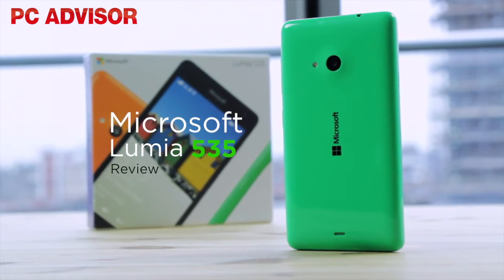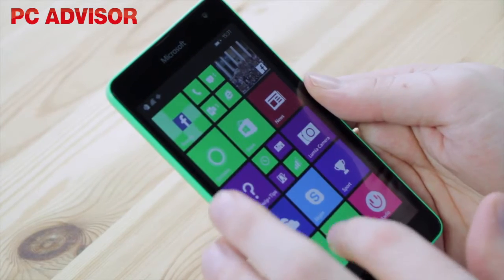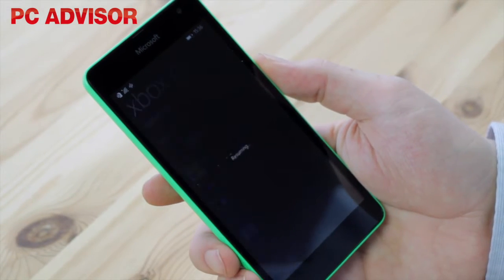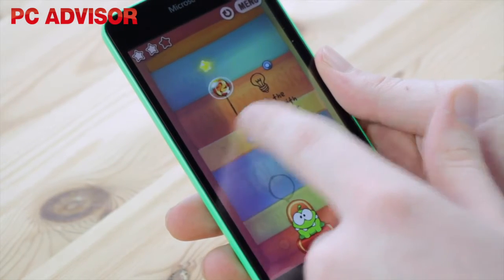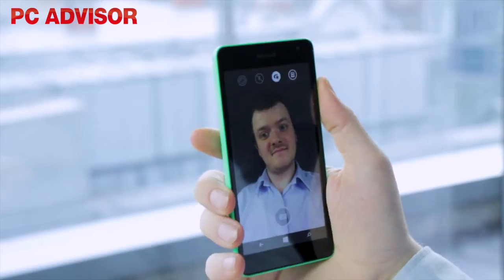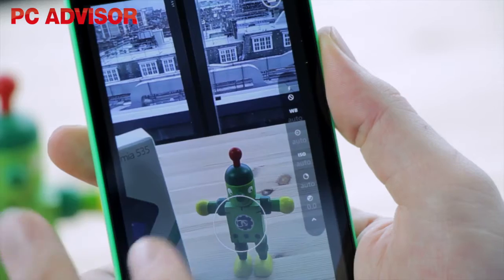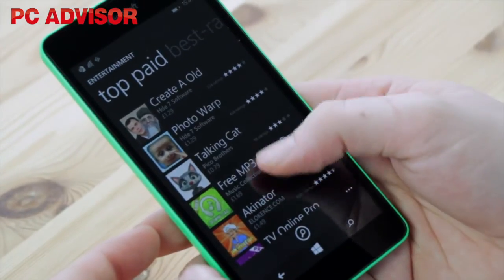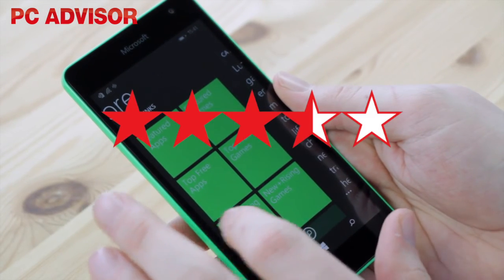Microsoft Lumia 535 review - PC Advisor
We review the £100 Windows Phone, the Lumia 535. Is this a bargain or not- find out in our review.